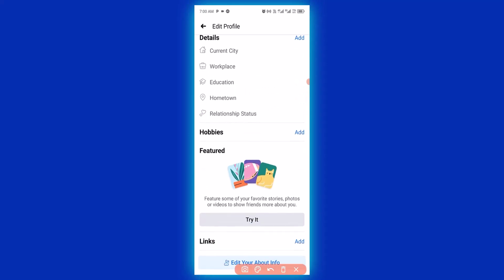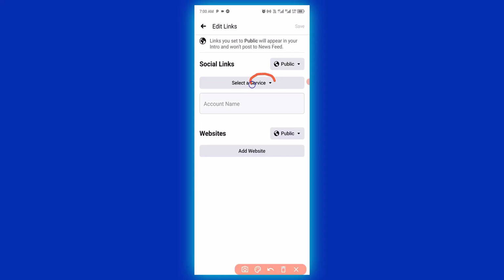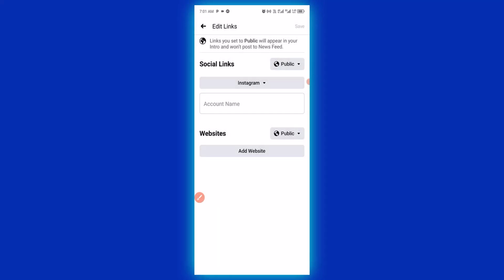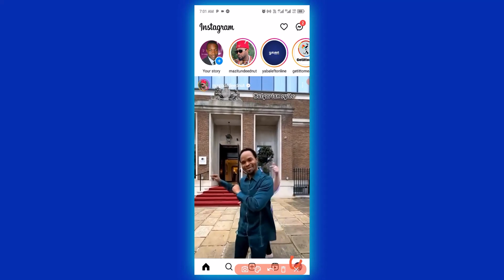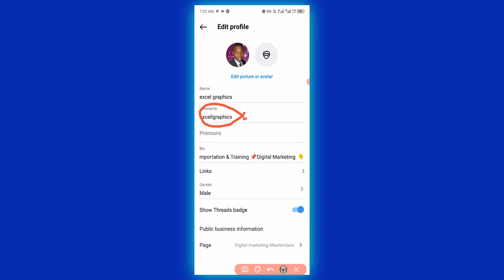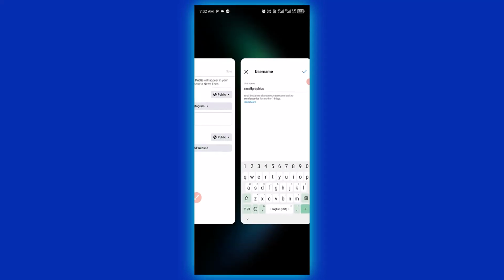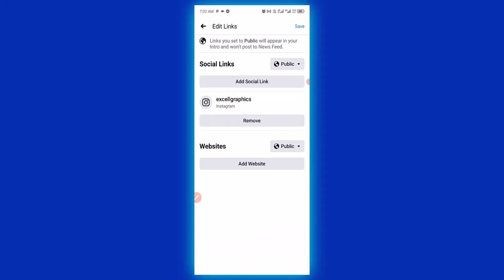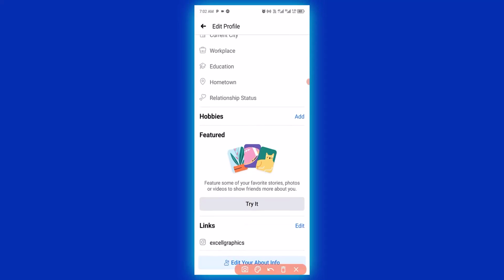How to Connect Instagram to Facebook in 5 EASY Steps!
Are you looking to amplify your social media presence by syncing your Instagram and Facebook accounts? Look no further! In this easy-to-follow tutorial, we'll guide you through the simple process of connecting Instagram to Facebook in just 5 steps. By linking these platforms, you can share your Instagram posts and stories directly to Facebook, making it easier to manage your content across both platforms. Whether you're a social media enthusiast, a small business owner, or just looking to streamline your online activity, this video is for you.

👉 What You Will Learn:
1. The benefits of connecting Instagram to Facebook.
2. Step-by-step instructions on how to link your accounts.
3. Tips for optimizing your settings for sharing content across platforms.
4. Troubleshooting common issues you might encounter during the process.
5. Best practices for managing content once your accounts are connected.